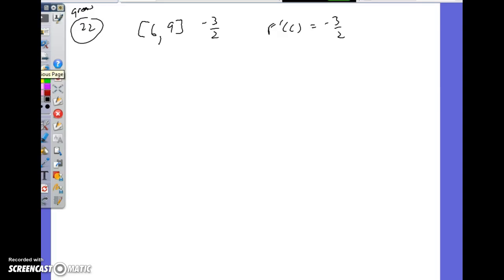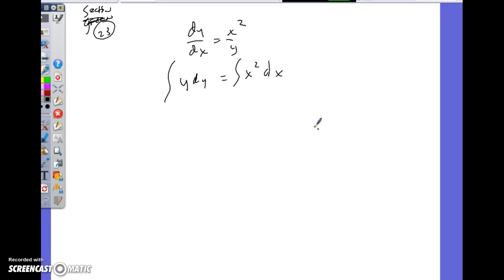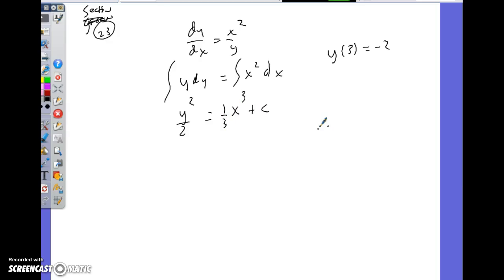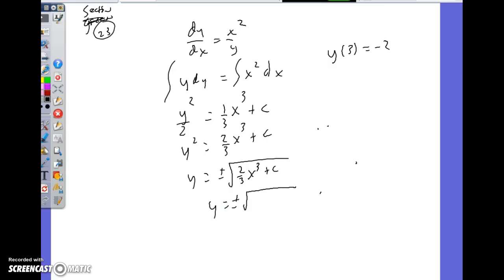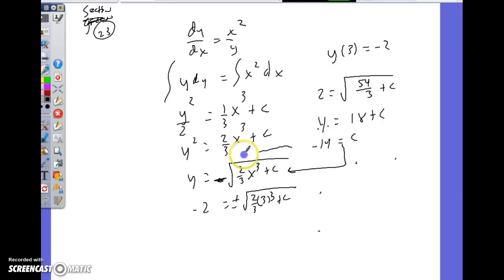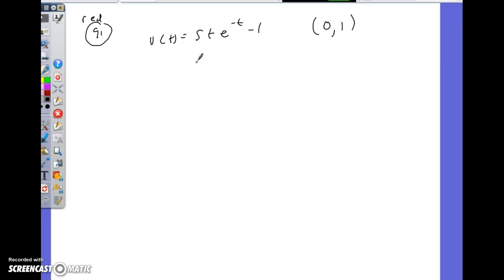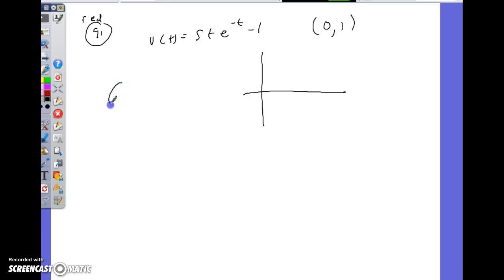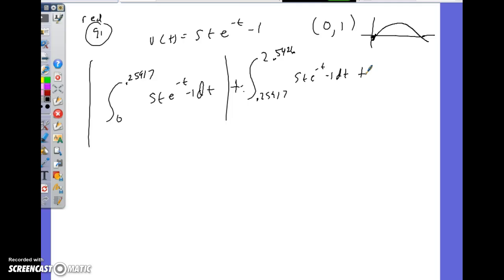Ap Calc green 22, 89 Section 23 red 91